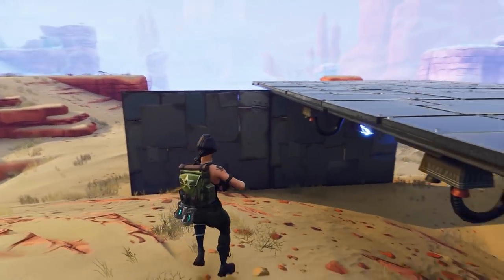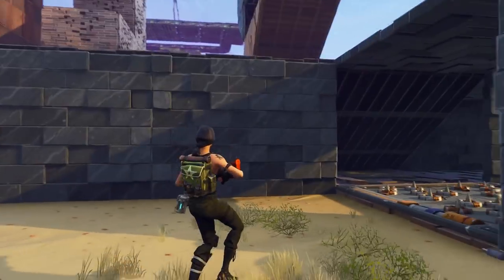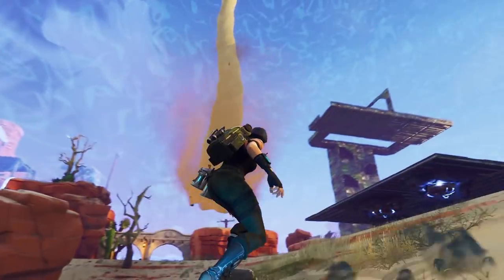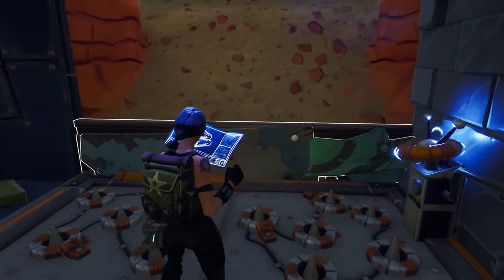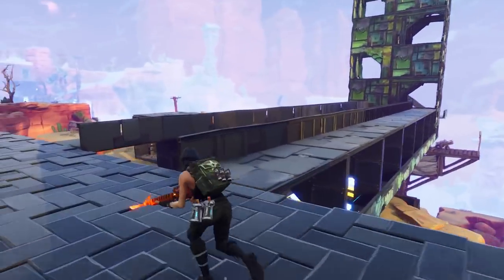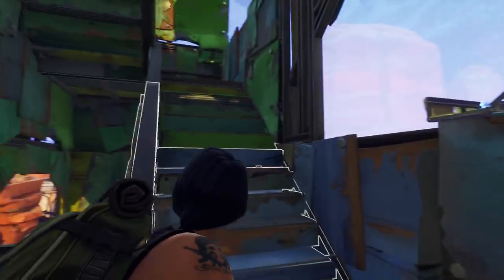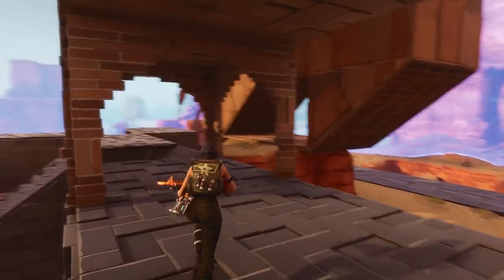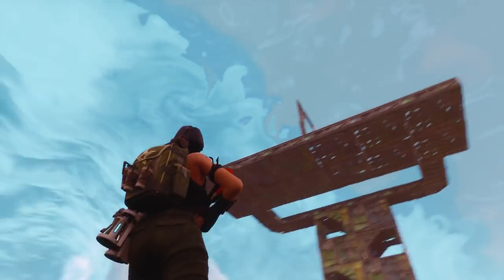WHAT DID YOU DO?!? Canny Valley Base Design Tour - Fortnite Save the World PVE Base Tour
So I let Josef and Mr Boots run free in my CANNY VALLEY base and mayhem ensued. In a good way though - come see what awesomeness we created and her our plans for the future on the Storm Shield.

A SPECIAL THANKS TO MY PATREONS:
SuperCloudBerry &
Luke M aka: Killahagain

Canny Valley Base tour in Fortnite Save the World as we search for the best storm shield defense and best base building tips in Fortnite PVE. Fortnite Save the World is PVE (Player vs Environment) team based co-op game or multiplayer game that sees you lead survivor squads against invading husks. You need to try and gather, craft and collect legendary weapons as well as recruit legendary heroes and mythic heroes too.
You can pick up a legendary hero or mythic hero in the Fortnite Save the World Event Store or you may get lucky and find one in a Fortnite Loot Llama. This is a Fortnite base tutorial where we look at the best base and best fortnite base for a storm shield defense in Canny valley. Is this the fortnite pve best base?
Epic Games deliver regular Fortnite Save the World updates to the game and there is pretty much always a new Fortnite Save the World Event (with Event store) up and running.
The other version of this game is Fortnite Battle Royale which is a critically acclaimed PVP game.